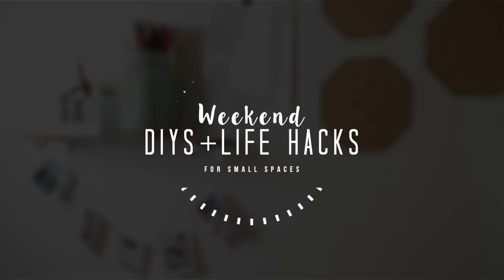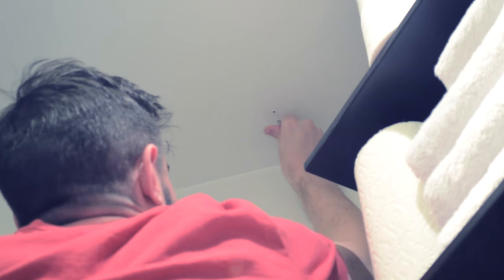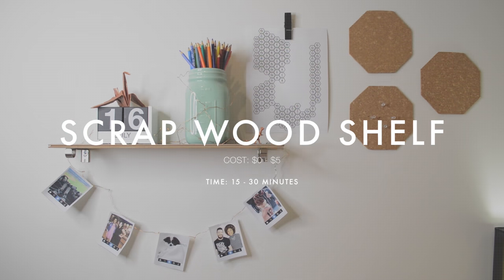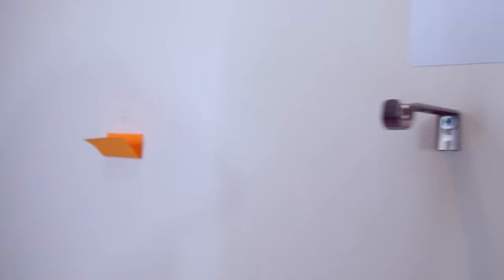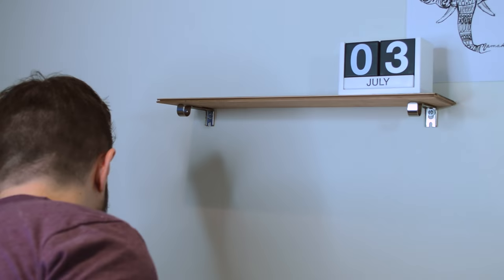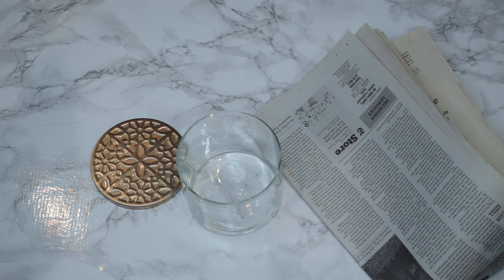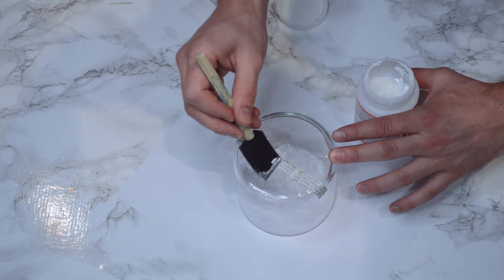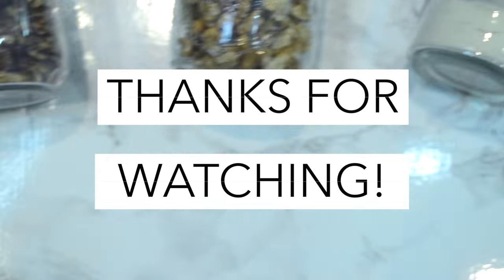DIY + Life Hacks | Small Spaces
Hey Everyone!! Thanks for stopping by!

We're baacck! This video is a DIY+Life Hack video! We are showing you guys a few quick projects we finished up this past weekend with things we had lying around the apartment.

Its not always about spending $$, but utilizing what you have already spent money on!

Project #1: Hanging TP Holder

Project #2: Scrap Wood Shelf

Project #3: Labeled Mason Jars

Project #4: Upcycled Candle Jar

We hope its helpful! If it is, be sure to give us a 👍🏾👍🏼!

*** THUMBS UP if you like our new editing style!!! ***

Our Relationship Facts:

• We've been together for about 8 years!
• We're engaged! 💍(Since Sept 2014)
• There are plans for a marriage ceremony, but we're saving up for that so no exact date. (Again, we're untraditional lol)
• No children yet, but we plan to have a little one down the road. 🐣
• We met in Atlanta GA, and now reside in NYC!

** If you have more personal questions send those over to our email provided below! :-)

Thanks again for all of the love and support! You guys truly are amazing and remind us that there are still tons of awesome people out there in the world to connect and share with!

Ciao!

Epidemic Sounds

• Maker Studio Partners •